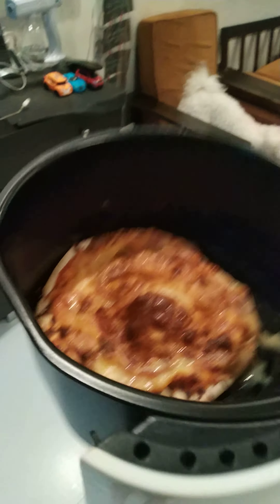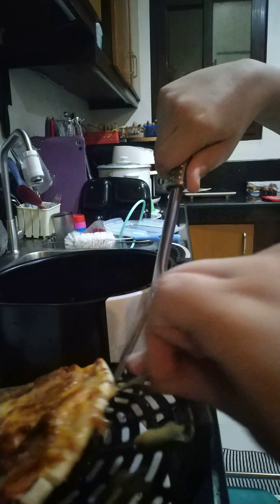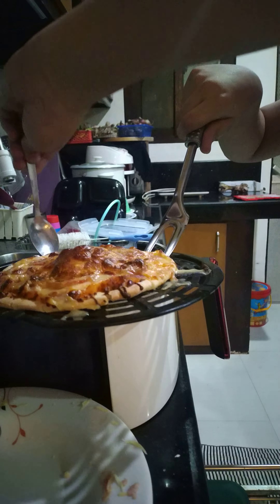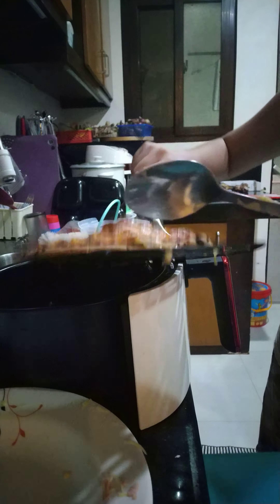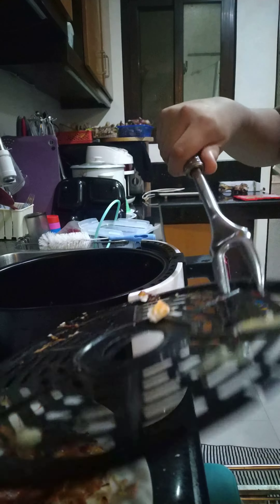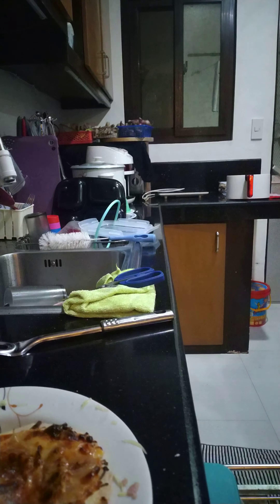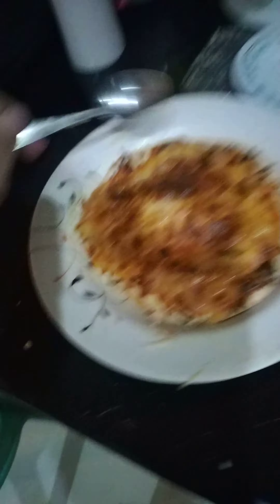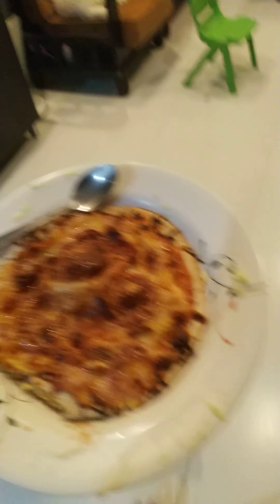Xyantium makes a pizza again part 2